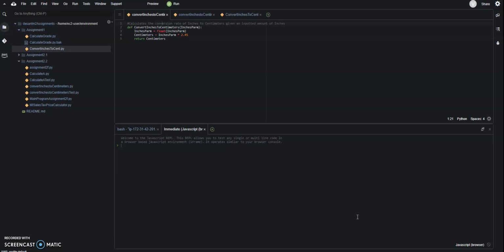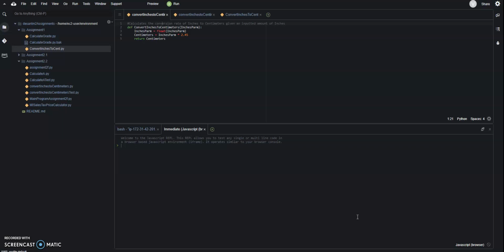DeSantis ISIN306 HWK 2 video